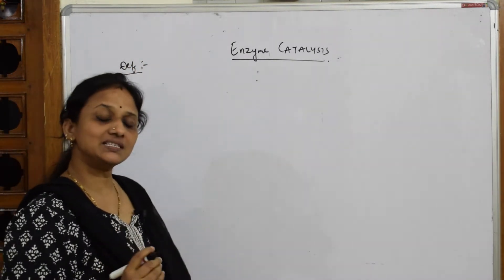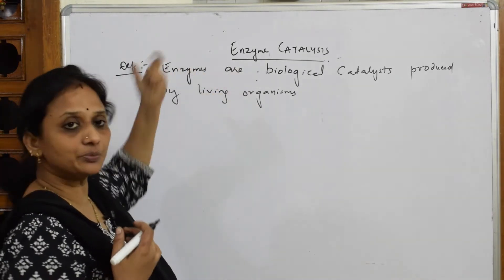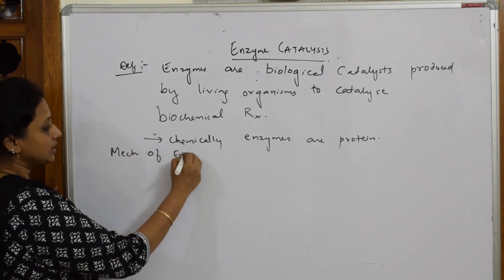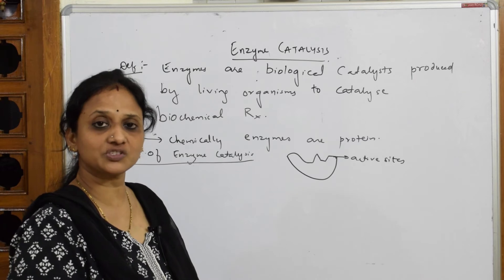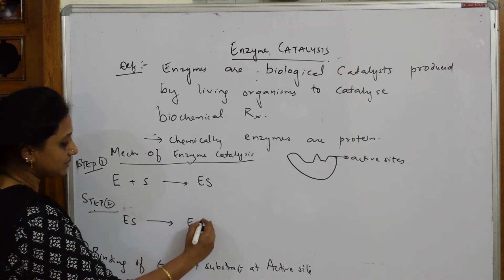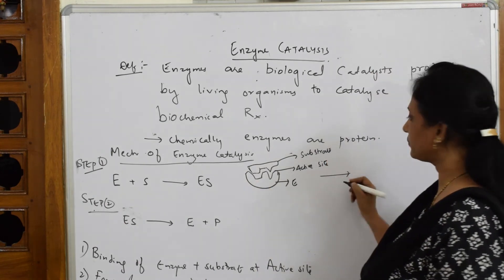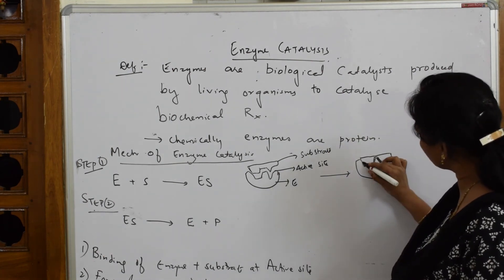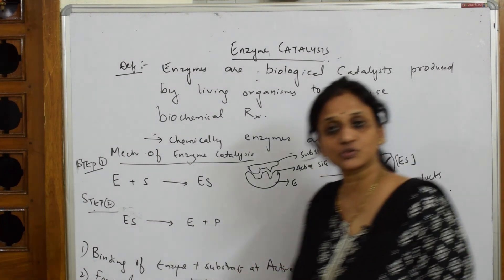Enzyme Catalysis|Part 10 |Cbse grade 12 surface chemistry|Unit 5 |tricks |Vani ma'am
Enzyme Catalysis

 BIOMOLECULES

 CHEMICAL BONDING